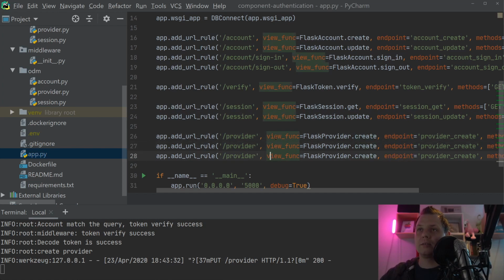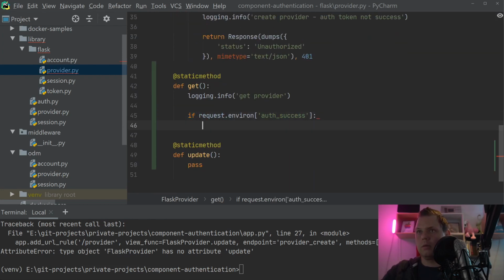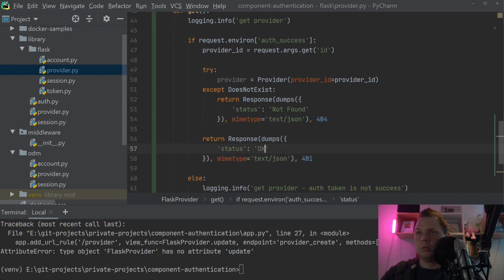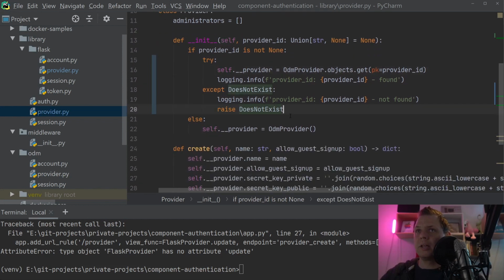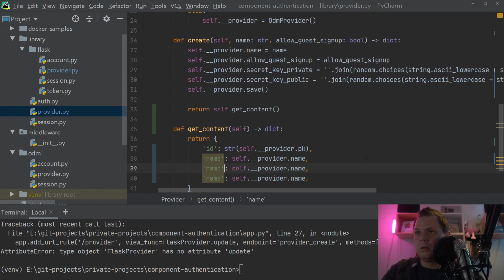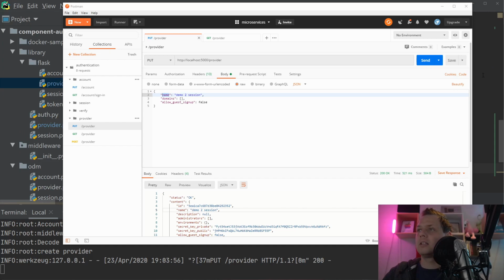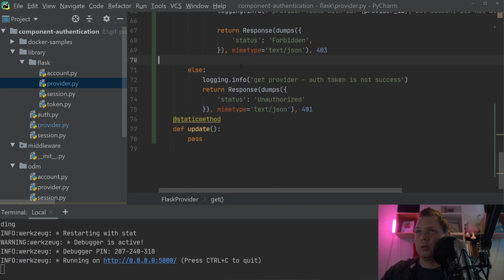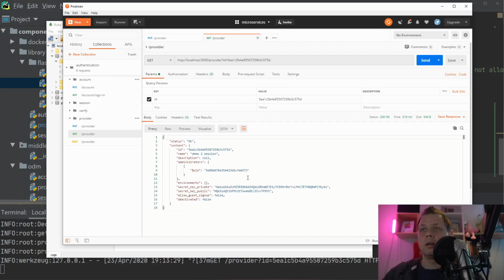Project: Authentication - Part 8: Get provider data if your are administrator